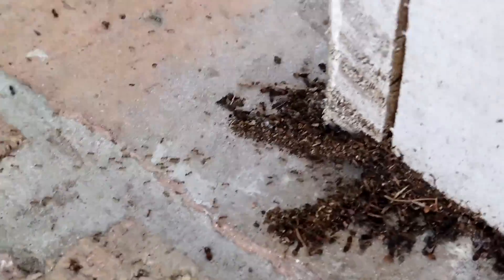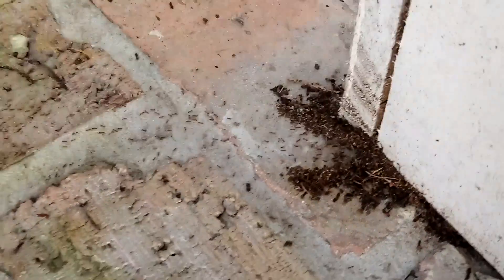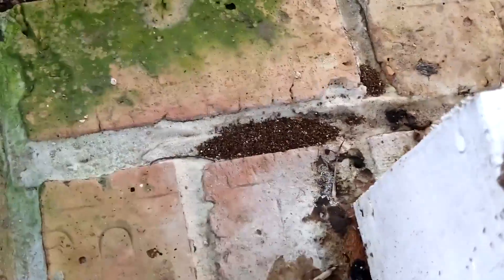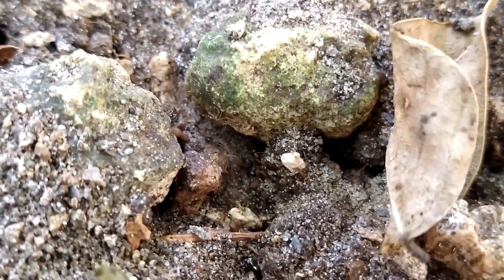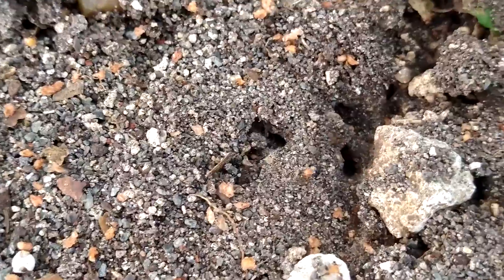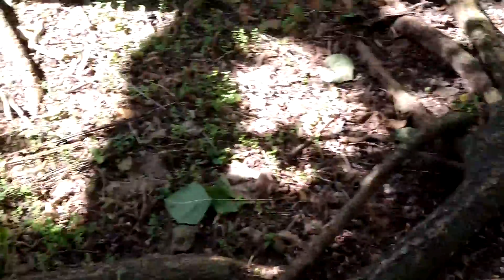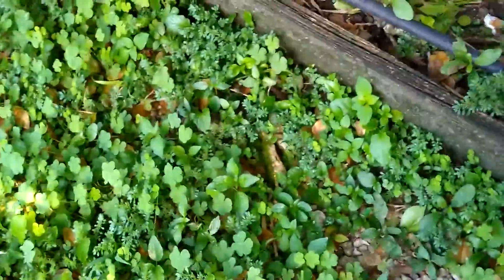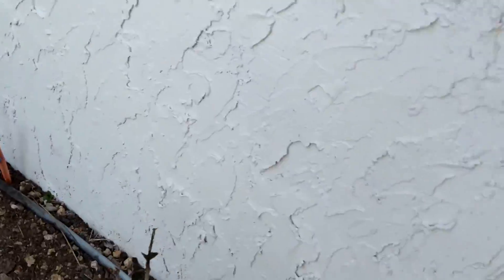Solving a very difficult big-headed ant problem in an eco-friendly way using maxforce complete bait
Sometimes the easiest method is the most effective way to get rid of ants, especially hard to kill ants like big-headed ants, this is because most people don't understand insect biology, everyone thinks that spraying is the most effective method but its not. Using baits correctly can give you better control that by using "really strong" chemicals.